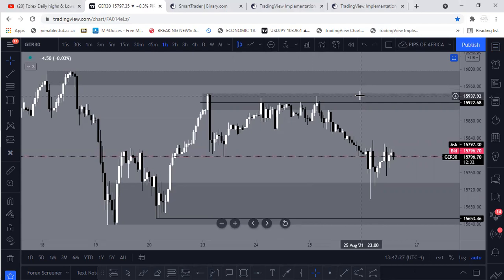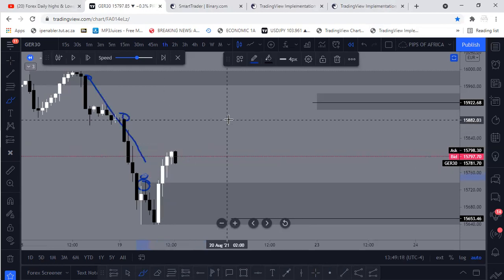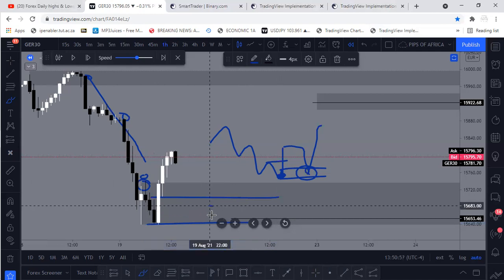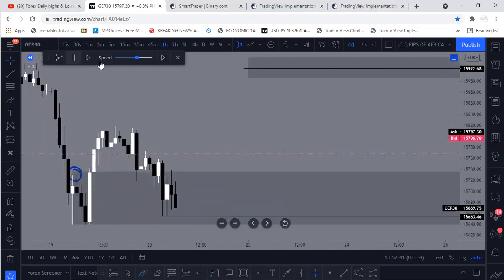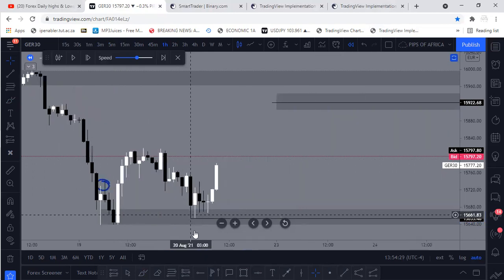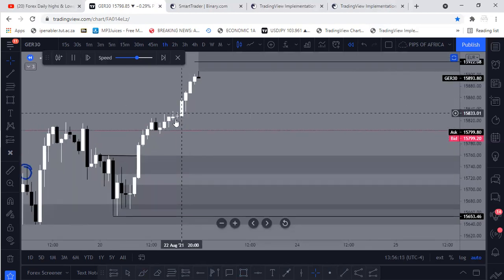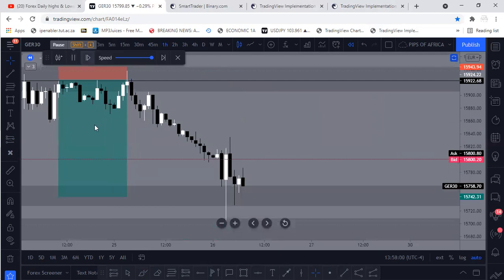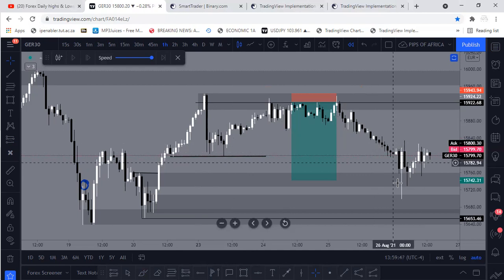THIS IS HOW TO TRADE SMART MONEY CONCEPTS 😍😍 SKIP THE VIDEO AT THE BEGINNING